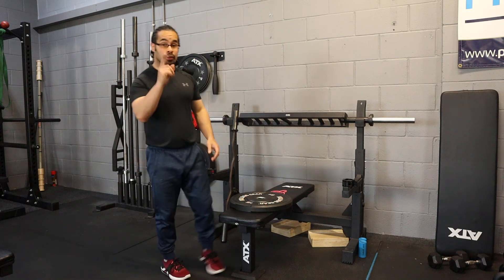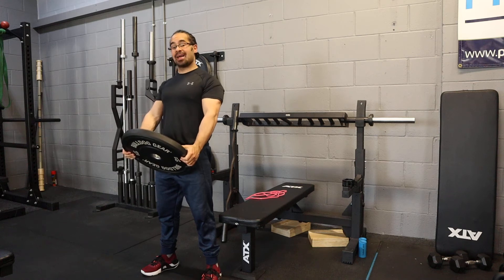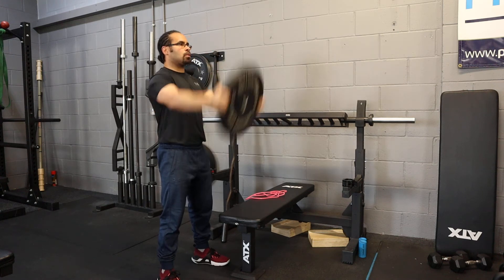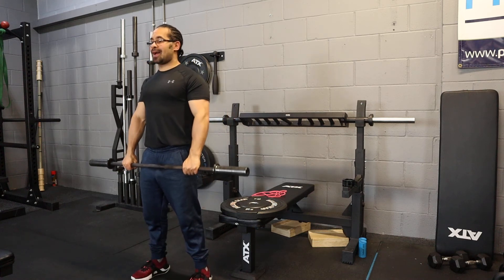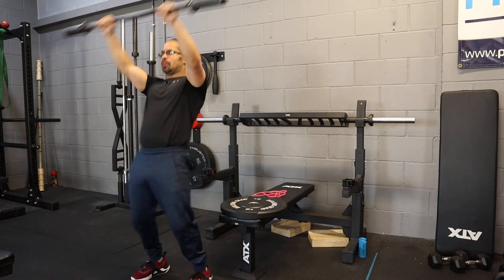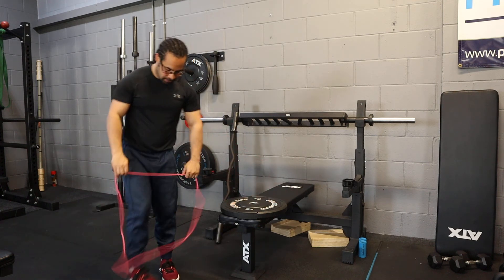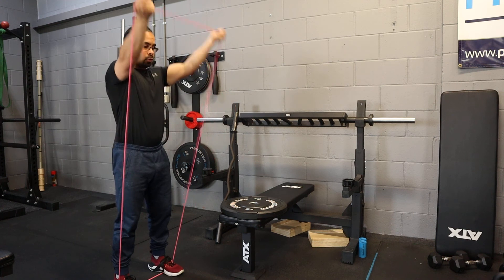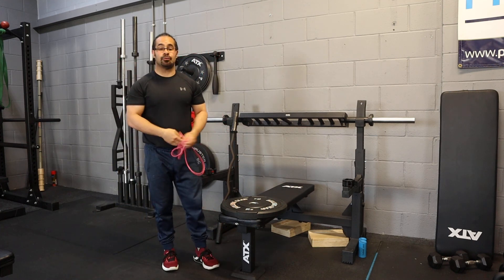Front Raise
Here we go through different front raises.

1) Plate raises

2) EZ Bar raises

3) Resistance band raises